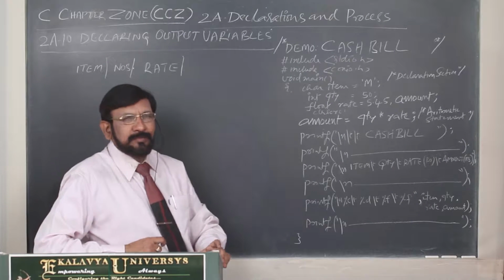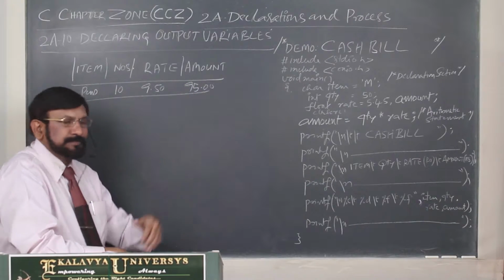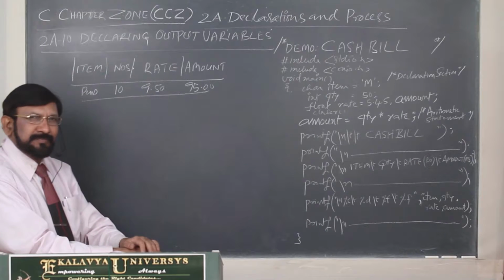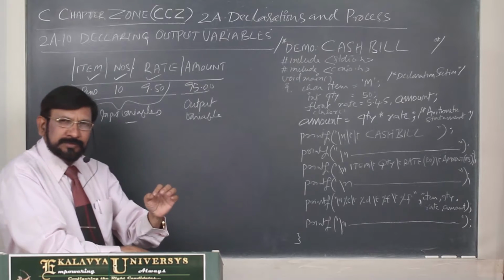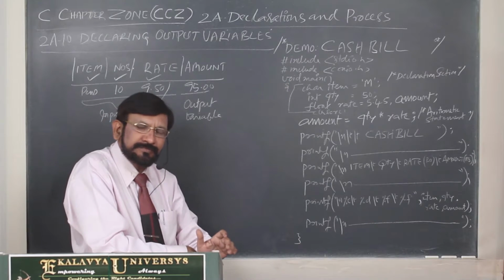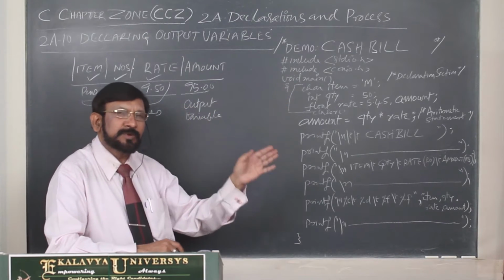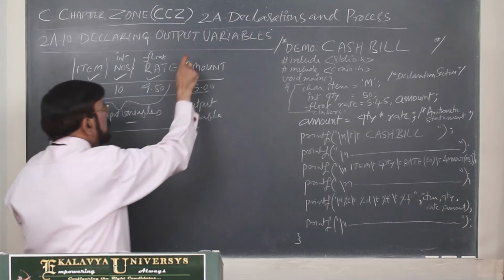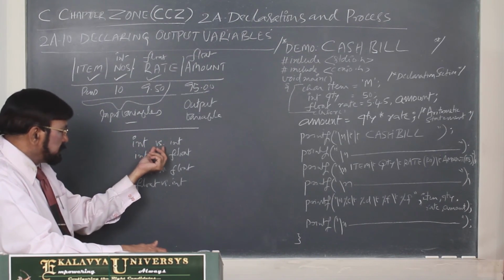2.10 Declaring Output Variables